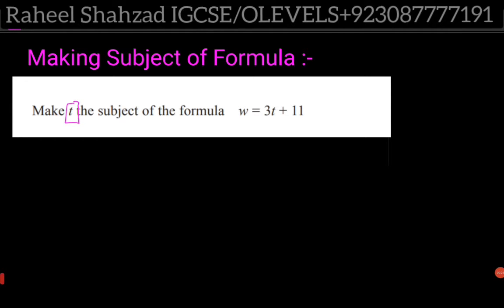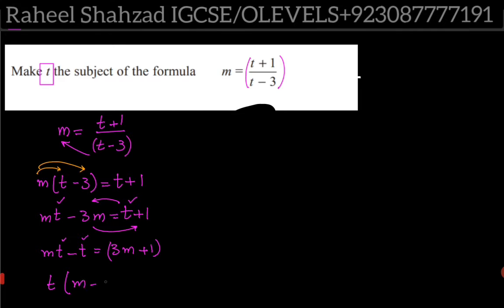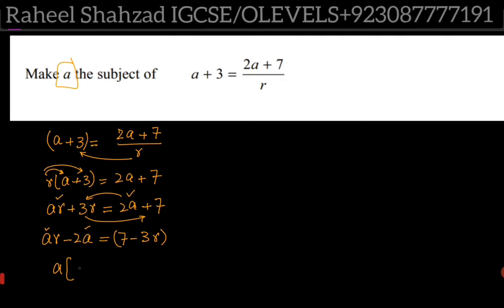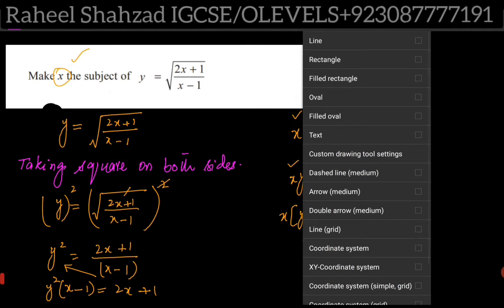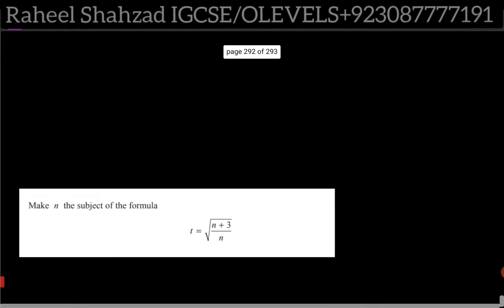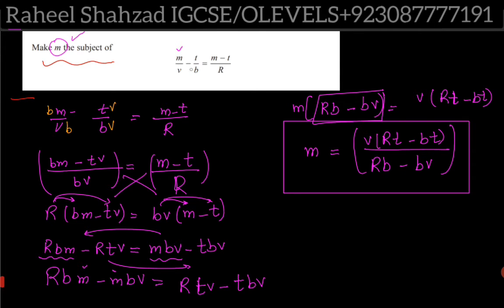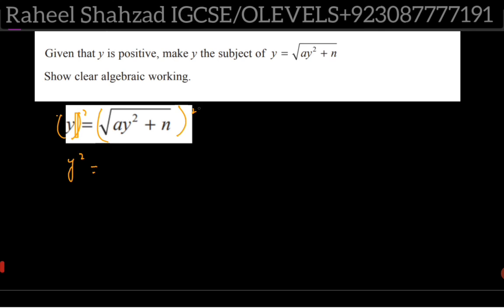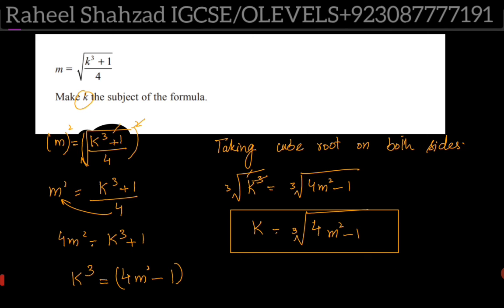Making Subject IGCSE (0580)GCE O Levels (4024) Mathematics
Making subject is very important topic and is an essential part of exam.Making subject helps students to solve equations involving different variables.